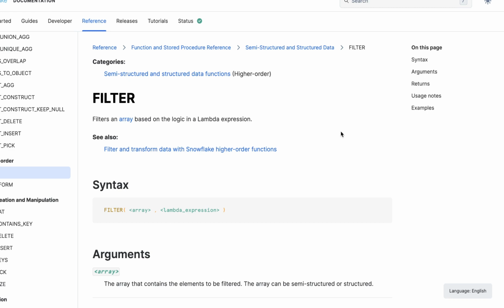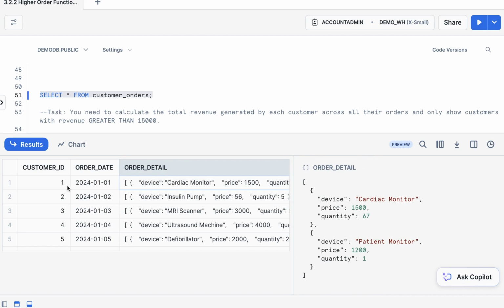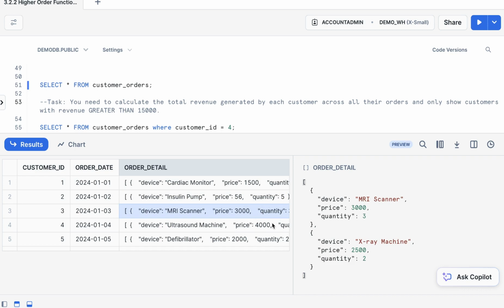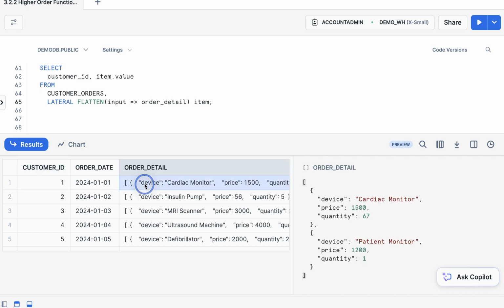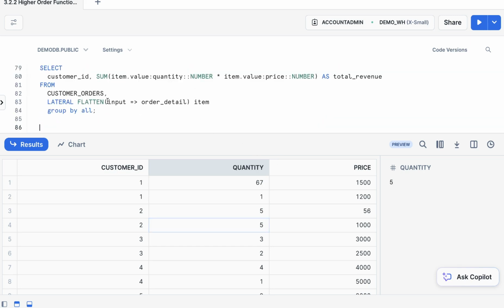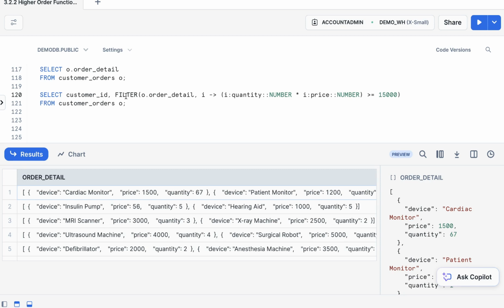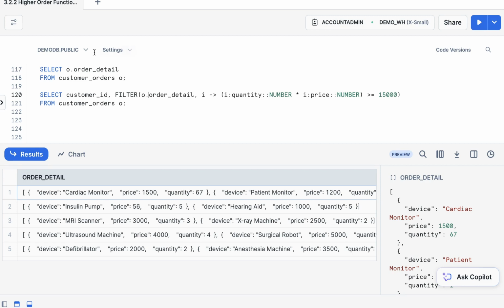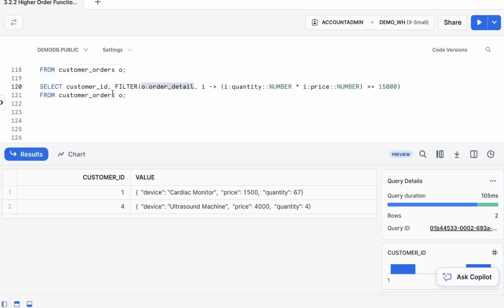Snowflake Higher Order Functions (FILTER, TRANSFORM, REDUCE): A Practical Guide | DemoHub